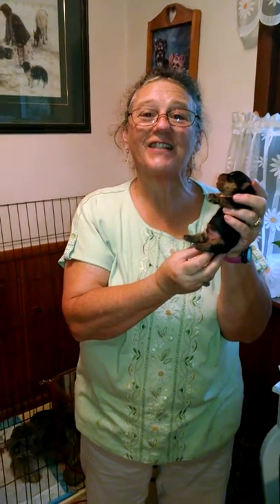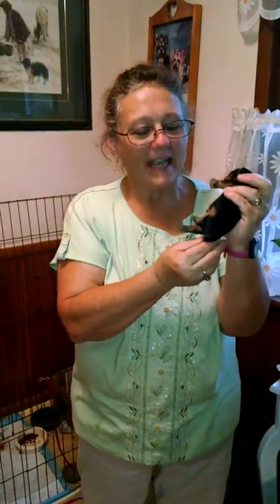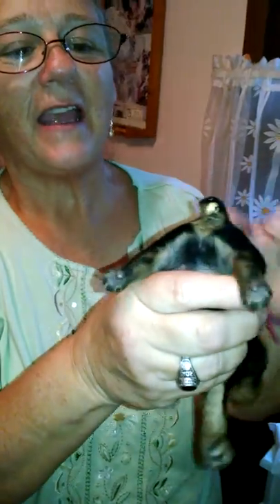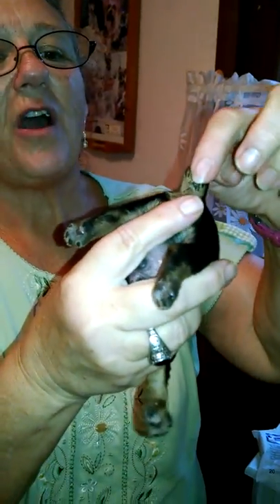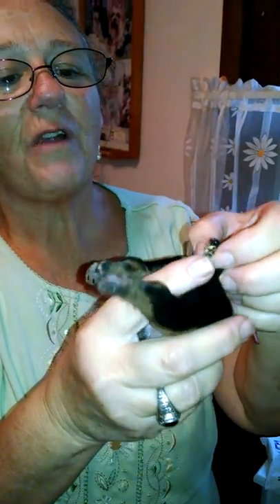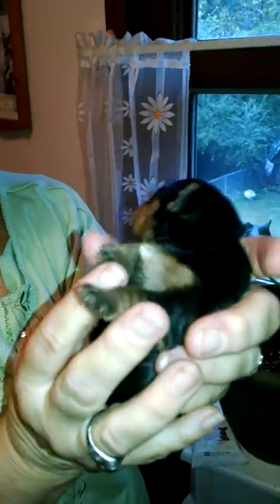Yorkie Lady and Docked tails pic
What the puppy should look like with Docked tails.